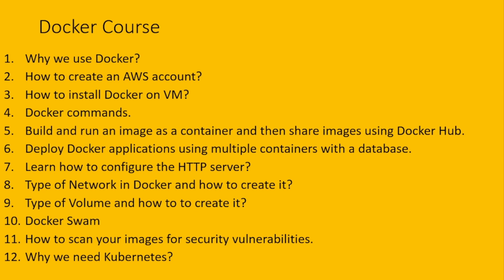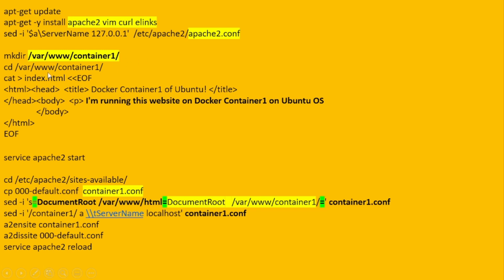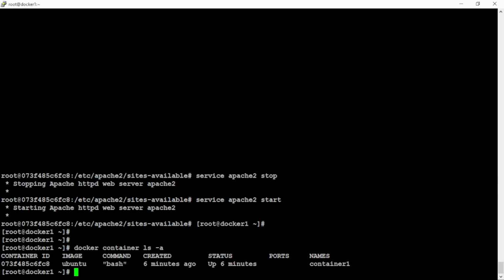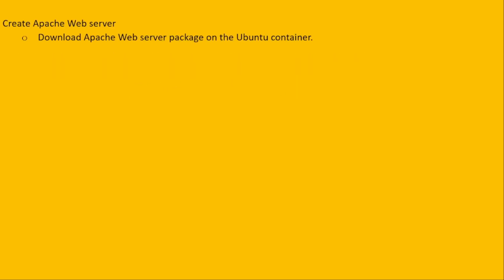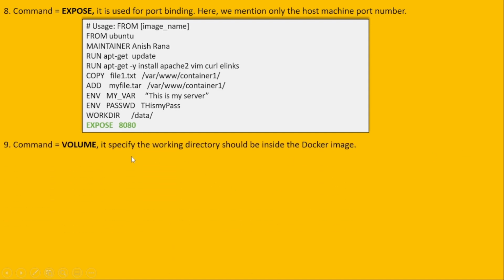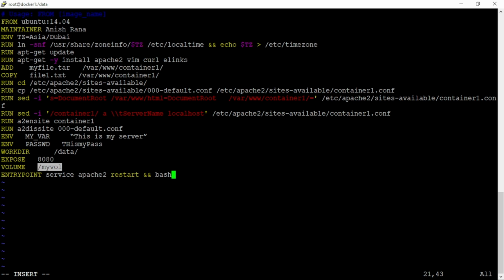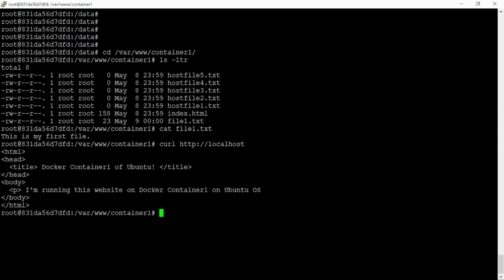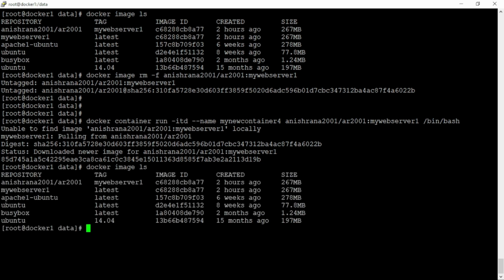Create Image from DockerFile/Container and push/pull the image from/to Dockerhub with ENG subtitles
This video will help you to understand how to create an Image from DockerFile or from Container.
It will help you to pull or push the image from/ to Docker Hub repo.

You can download the PPT or copy the command from my Github account.